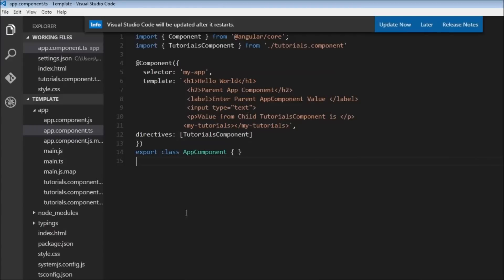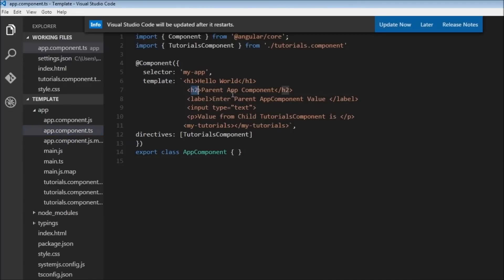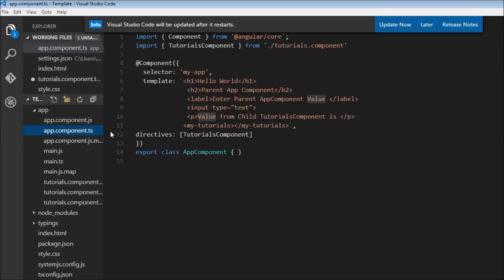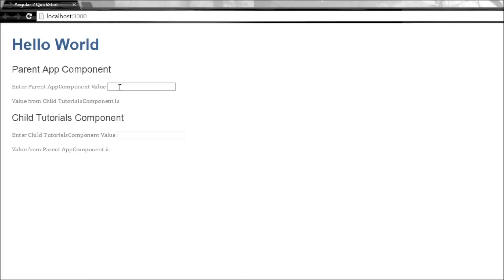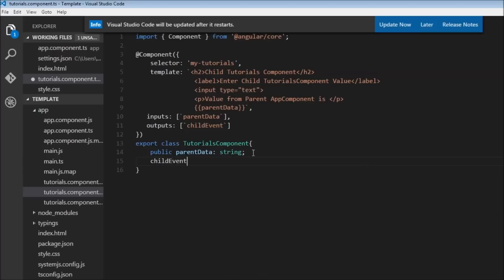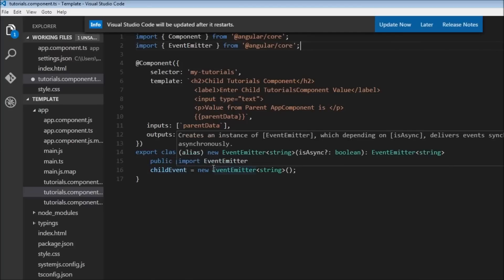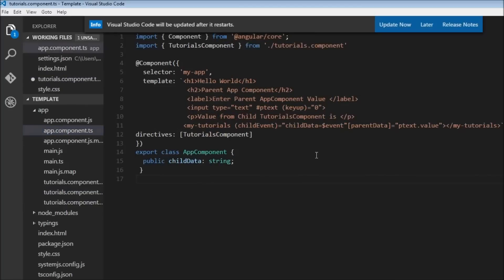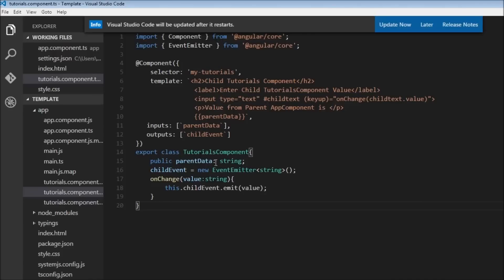Angular 2 Tutorial - 14 - Inputs and Outputs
Angular 2 Inputs and Outputs

Angular 2  | Angular 2 Tutorials | Angula r2 Inputs and Outputs | Angular 2 Tutorial for Beginners